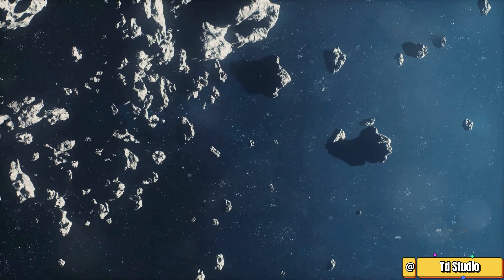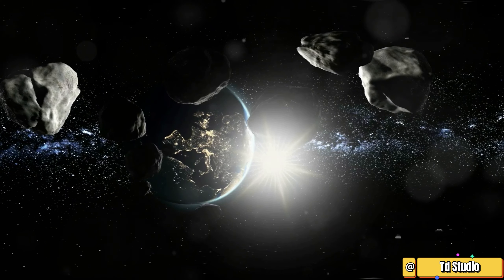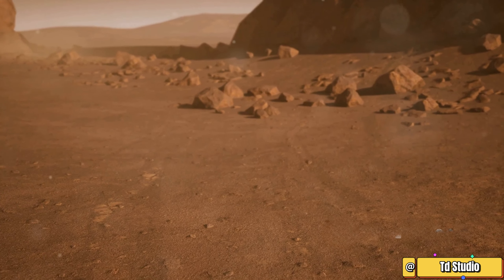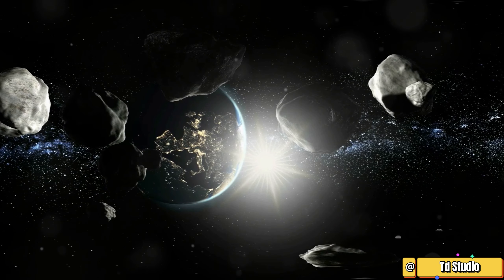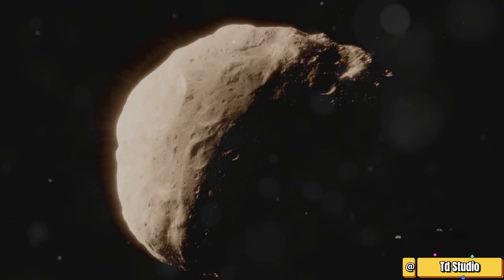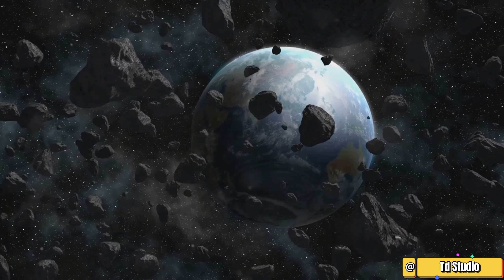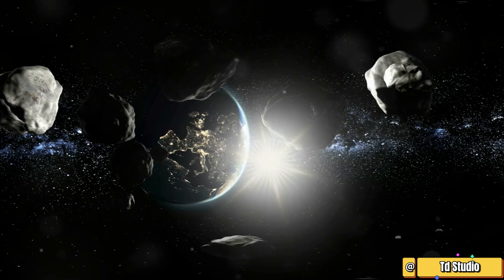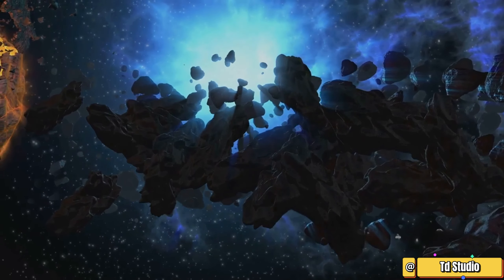how many asteroids are there in the asteroid belt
Welcome to td studio. Enjoy the video

The content about activity, travel, culinary, education, review and tips.

Ig : honeywibowo28 , akhtarwibowo28, ulanigendis